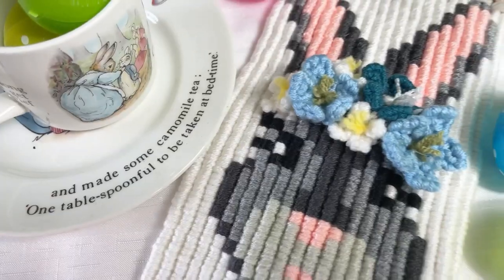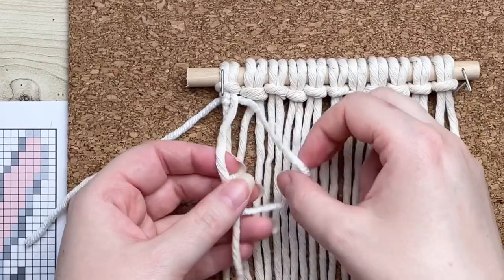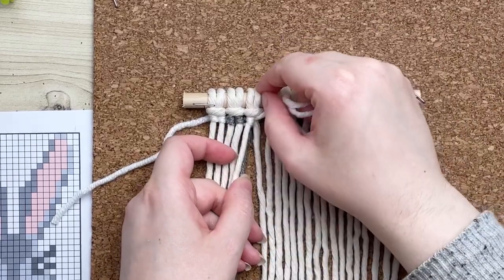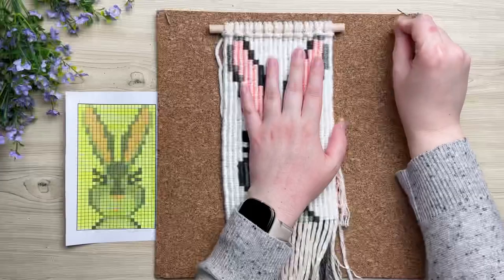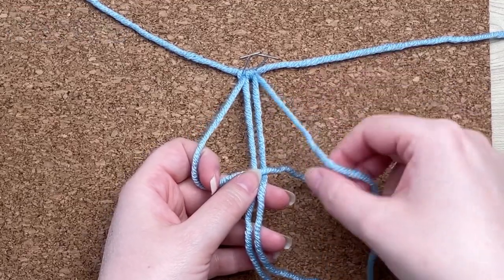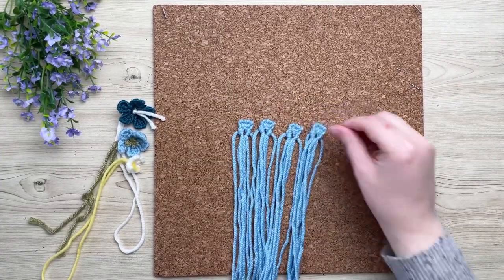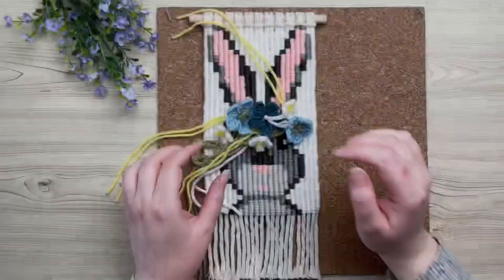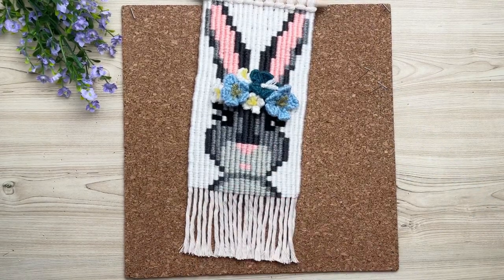DIY MACRAME | Bunny Wall Hanging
This adorable DIY bunny macrame pixel is beginner friendly as well as the flowers too!

💙 SUPPLIES 💙

1 - 6 inch (15cm) wooden dowel
11 - 30 inch (76cm) 3.35mm single strand cotton rope
 - measuring tape
 - scissors

Yarn:
1 skein - white
1 skein -  black
1 skein - dark grey
1 skein -  medium grey
1 skein -  light grey
1 skein -  pale pink

*each square on grid is a vertical double half hitch knot in the corresponding colour

Flowers

Supplies per Flower:
15 - 12 inch (30cm) strands of yarn in preferred flower colour (I used dark blue, light blue, and white)
1 - 12 inch (30cm) strand of yarn in preferred centre colour (I used green, white, and yellow)
 - measuring tape
 - tapestry needle
 - hot glue gun
 - scissors